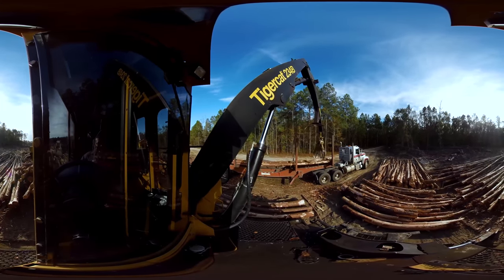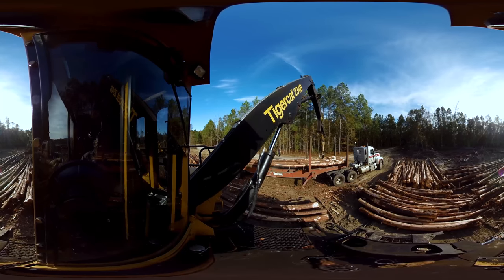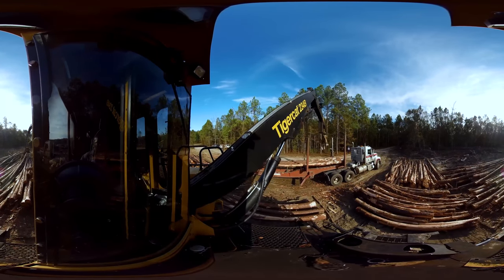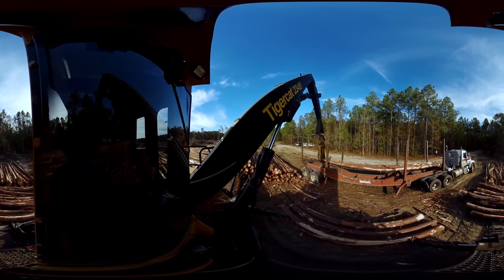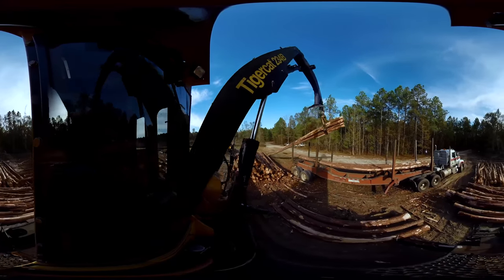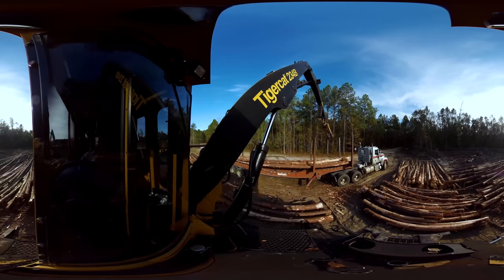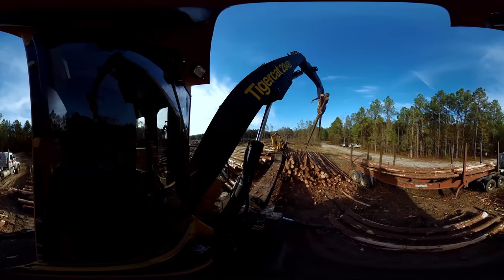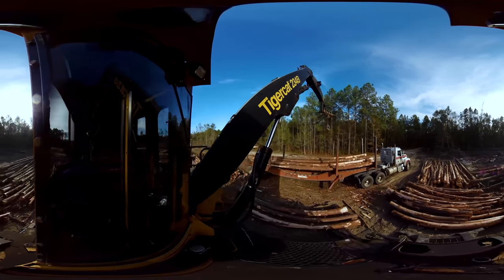360 View of Tree Harvesting Site | Forestry VR 360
Timber harvesting sites like the one in this video, harvest trees to create lumber or pulp for everyday products. Extensive prep work must be completed before these logs can be transported from the logging site.